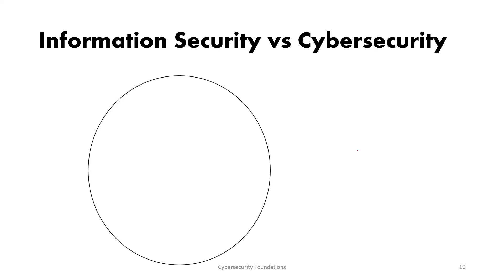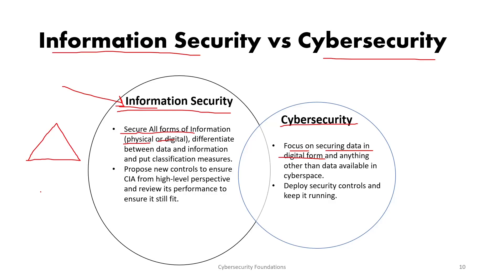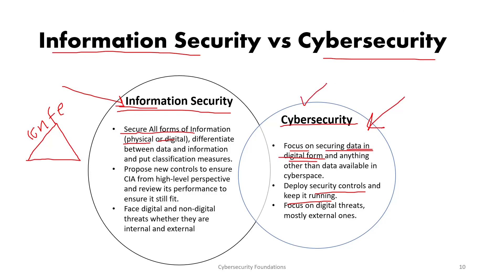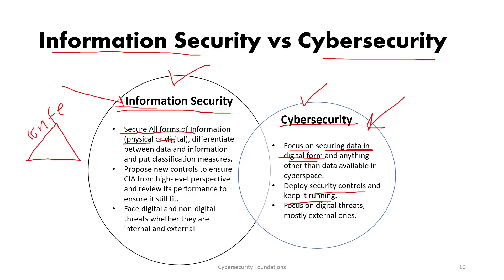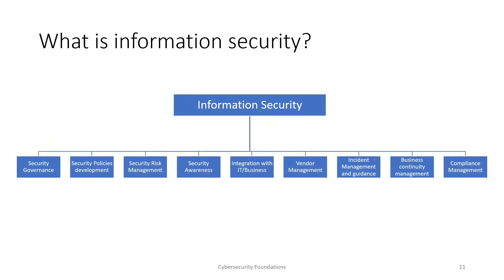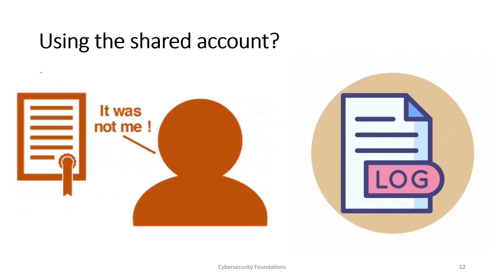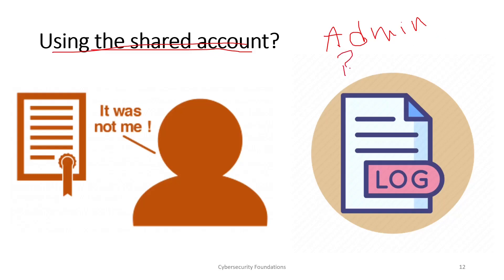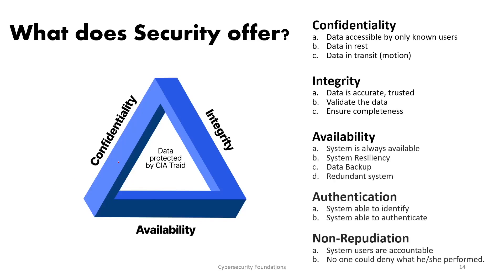2 Information Security vs Cyber-security - What is Authenticity and Non Repudiation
Want to learn about Information Security and what does cybersecurity offer to business? want to get all what you need to start on a firm ground and get the enough knowledge to understand and conquer Cybersecurity certification?

This course is what you are looking for!

Let me know in comments what do you think, I will be glad to help~